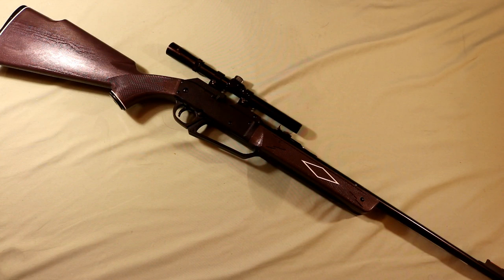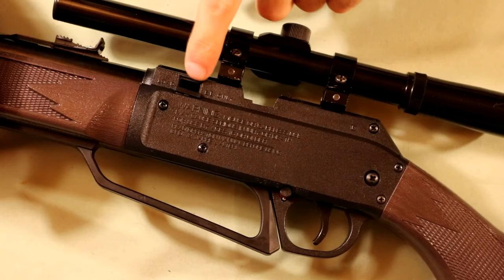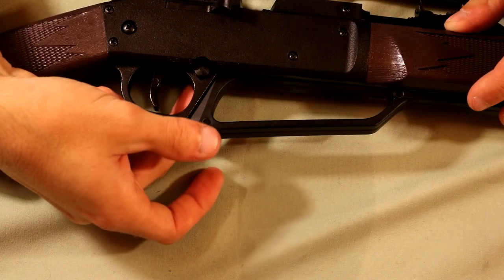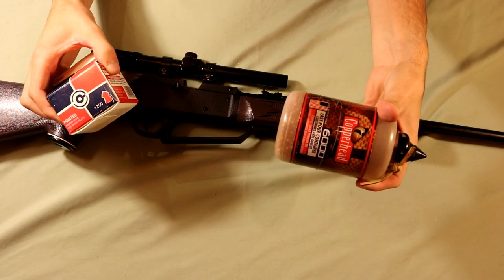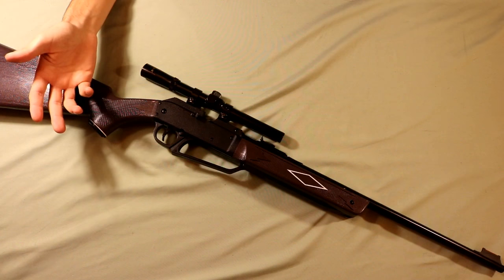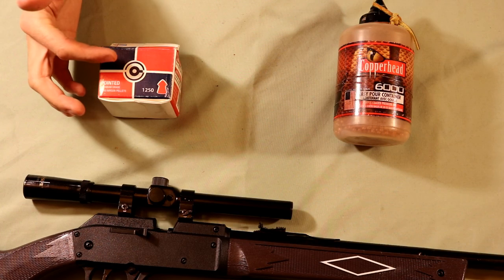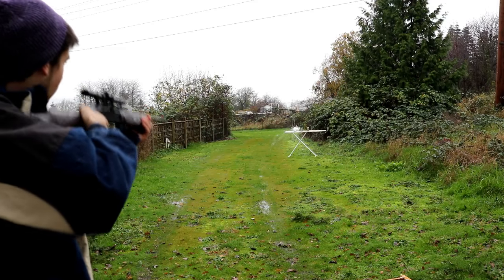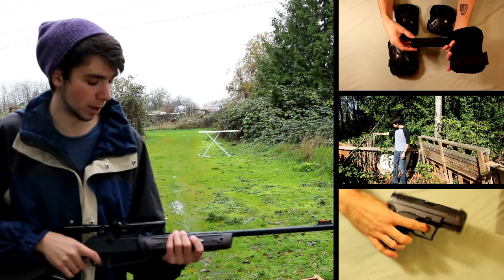Daisy 880 Powerline Air Rifle Review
A quick review and shooting test for the 880 Powerline Daisy Air Rifle Kit (Dark Brown/Black, 37.6 Inch).